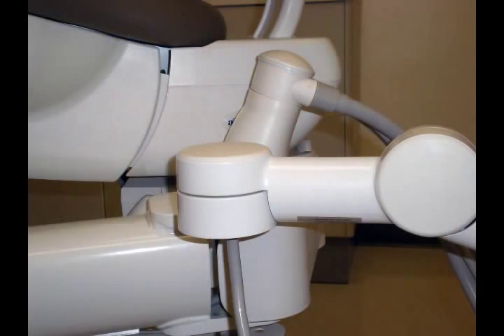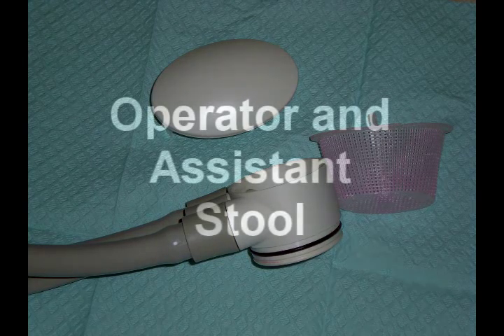Dental Unit Identification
This video reviews some aspects of a dental unit.